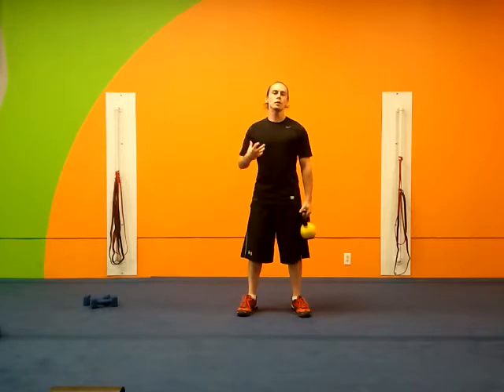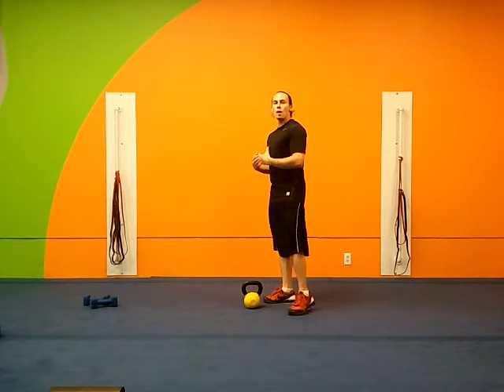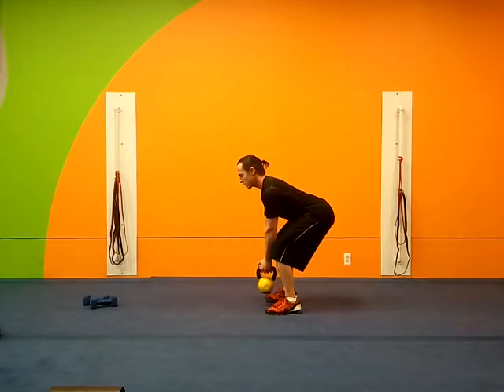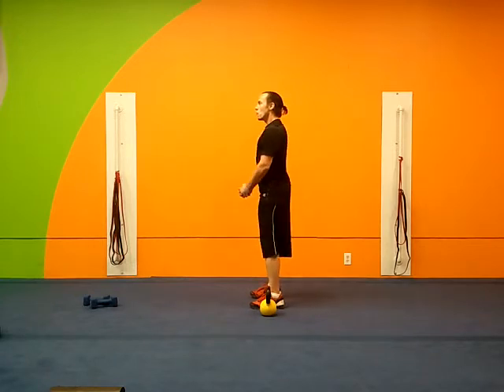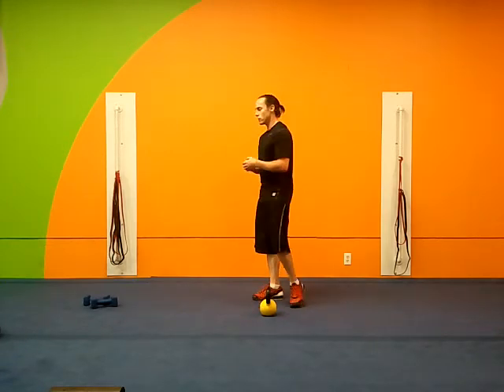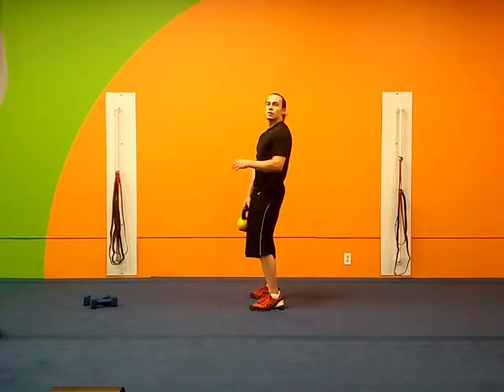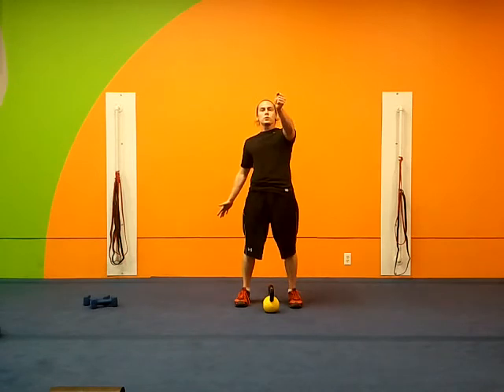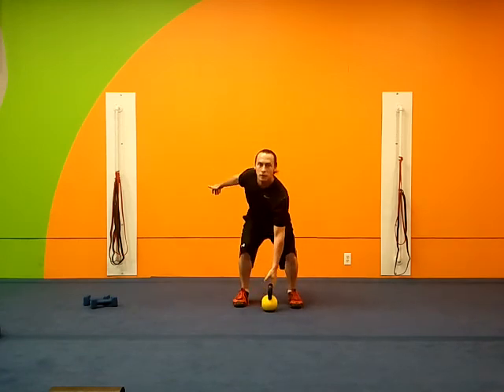3 butt-building dead lift progressions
Kansas City boot camp for weight loss located in Blue Springs.  We focus on effective exercise progressions in an efficient and systemic program that loses your inches or your money back.